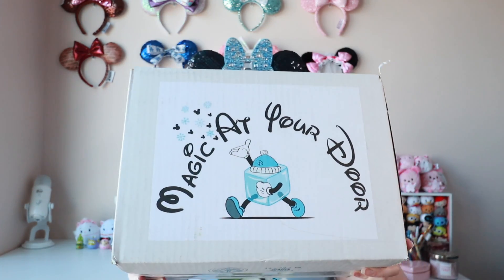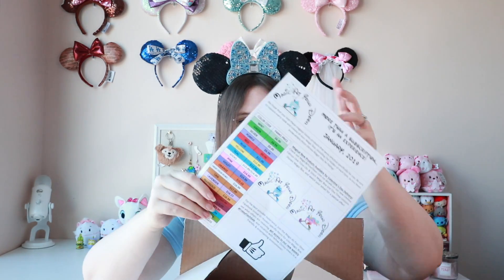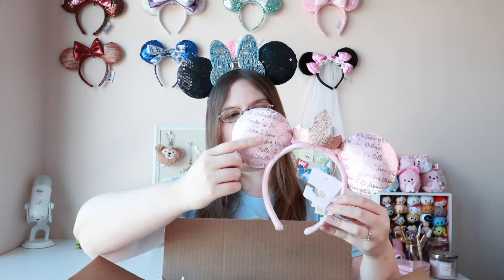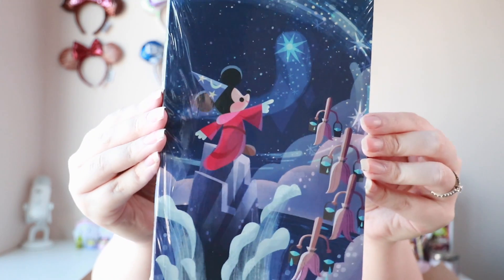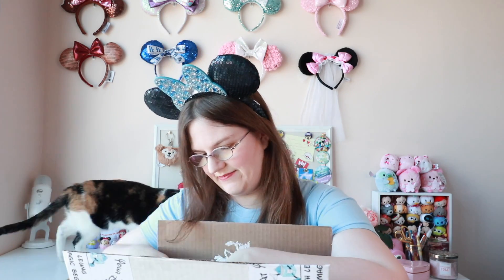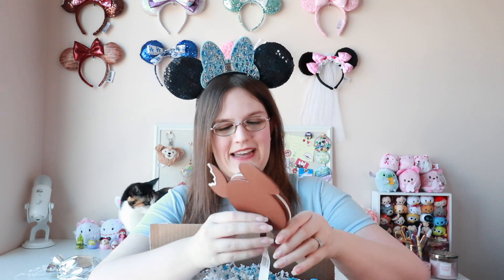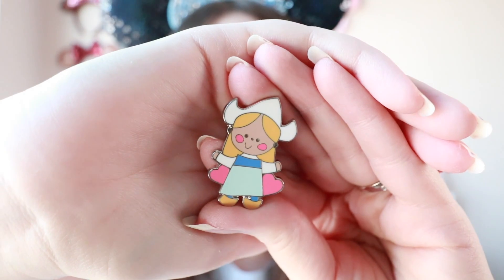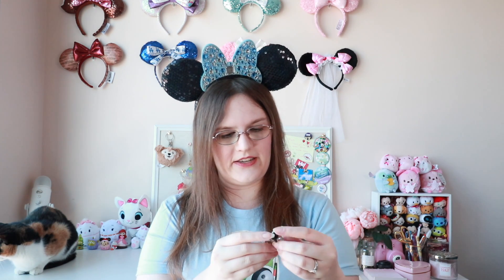Magic At Your Door Unboxing | January 2019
It's time for our monthly Magic at Your Door unboxing!! What did you guys think of this month's Magic at Your Door? Do you want to?

FOLLOW ME //

OTHER LINKS + DISCOUNTS //